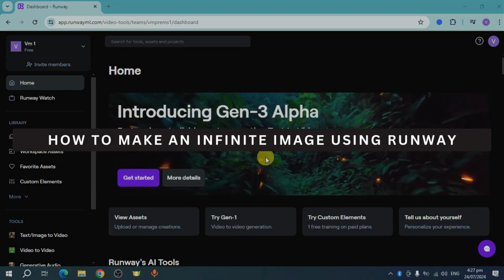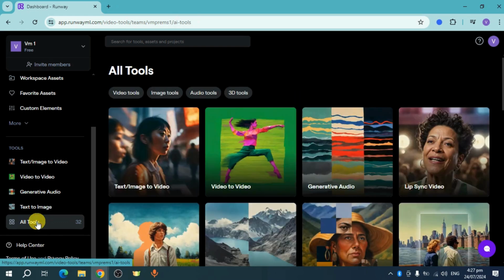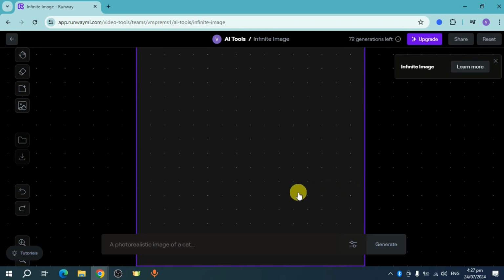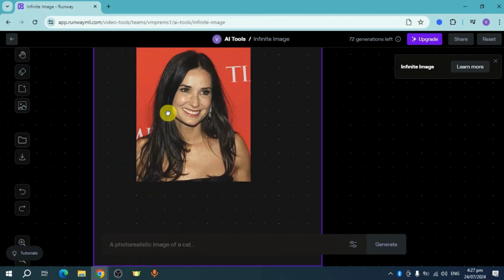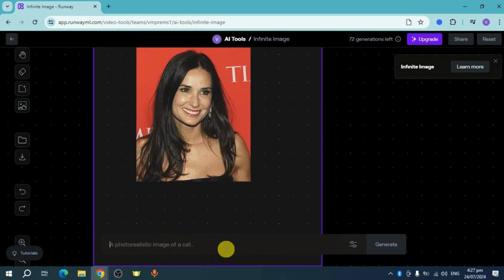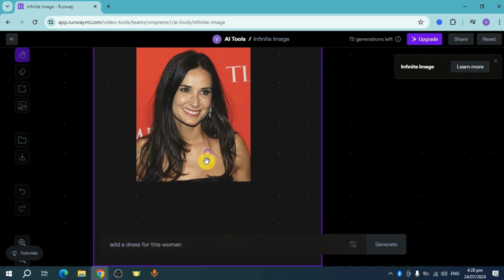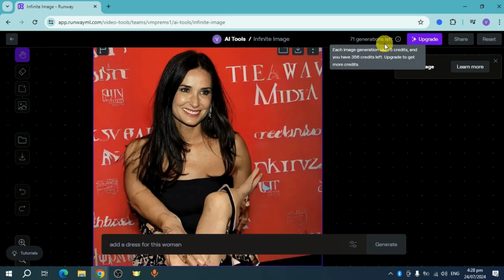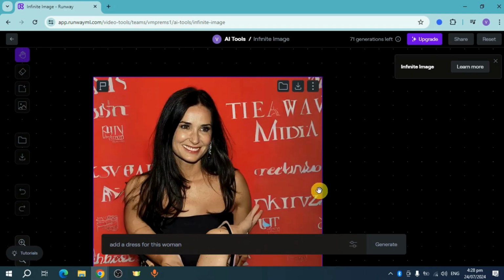How to Make an Infinite Image on Runway | Runway Tutorial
Looking to create an infinite image using Runway? This tutorial will guide you step-by-step through the process, ideal for beginners who want to expand an image endlessly with AI-generated extensions. I’ll show you how to use Runway’s infinite canvas feature to make images with seamless and infinite extensions.

In this tutorial, you’ll learn:
How to upload your image and use the infinite canvas tool in Runway.
How to use AI to generate new sections of the image that seamlessly blend with the original.
How to customize and refine the generated image areas for creative or professional projects.

Follow these steps to make an infinite image on Runway and unlock endless creative possibilities!